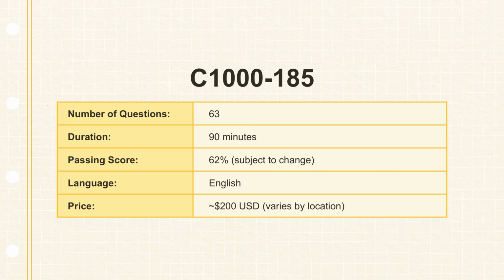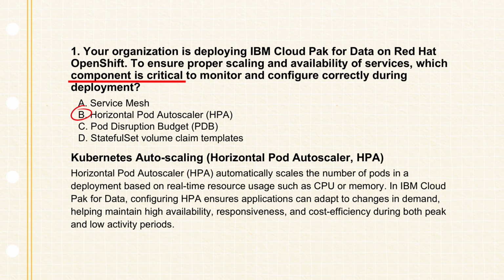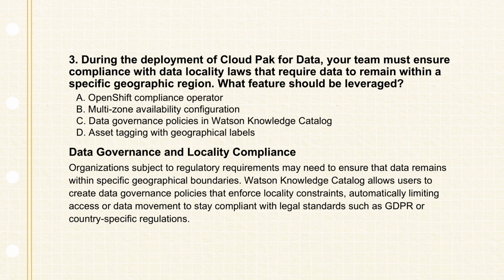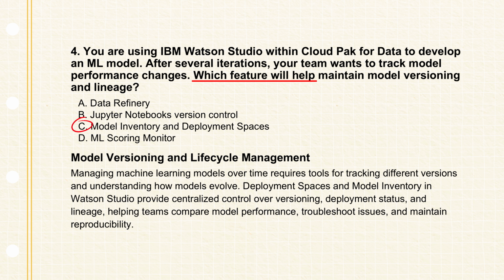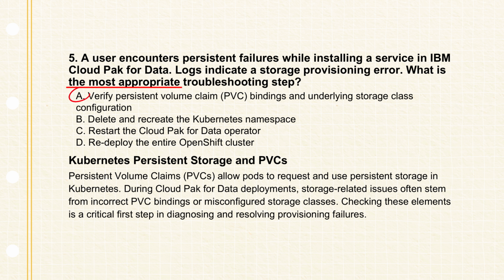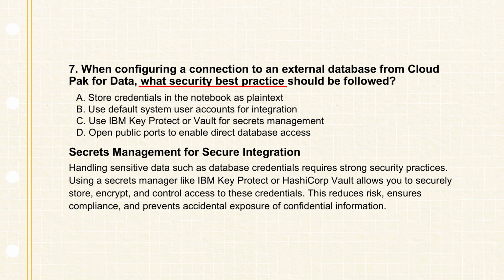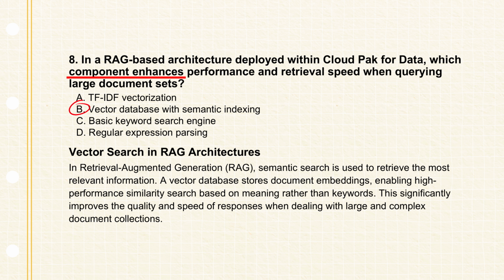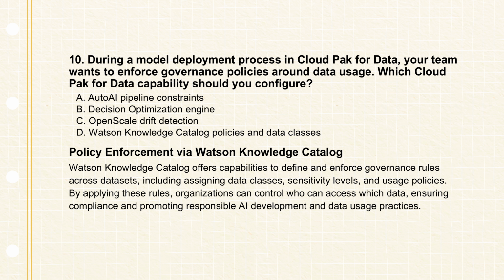Get IBM C1000-185 Practice Test for Your IBM watsonx Generative AI Engineer - Associate Exam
Choose a valiable resource to prepare for your IBM watsonx Generative AI Engineer - Associate C1000-185 exam. Killtest provides IBM C1000-185 practice test to help you achieve success on the first attempt,

## IBM C1000-185 Exam Questions 2025 - Your Key To Success

Do you want to become a successful IBM certified professional by taking the C1000-185 IBM watsonx Generative AI Engineer - Associate Exam and stand out in your IT firm? Killtest has got you covered for the IBM C1000-185 exam questions. As you gear up to take the C1000-185 exam, discover the many benefits of incorporating Killtest's IBM C1000-185 practice test into your study routine. Killtest offers the most reliable IBM C1000-185 practice exam questions which is available to ensure your success.

## What is the IBM watsonx Generative AI Engineer - Associate C1000-185 exam?

The C1000-185 IBM watsonx Generative AI Engineer - Associate exam is for the IBM Certified watsonx Generative AI Engineer - Associate certification, which validates your ability to:

- Design and develop generative AI solutions.
- Match AI capabilities to business needs.
- Understand how large language models (LLMs) and generative AI techniques can solve real-world problems.

### 📝 Exam Details

- Exam Code: C1000-185
- Total Questions: 63
- Passing Score: 45 correct answers
- Time Limit: 90 minutes
- Status: Live

Start your IBM C1000-185 exam preparation with Killtest. The experts at Killtest know what you need to pass the IBM watsonx Generative AI Engineer - Associate Exam and they have arranged all that information in a set of C1000-185 questions and answers. The IBM C1000-185 practice test covers all the exam concepts to help you understand how the C1000-185 exam will look like and how to nail it in one go.

## Check C1000-185 Free Demo Questions Online

Try Killtest's free demo for the IBM C1000-185 questions and see the difference for yourself. The demo clearly tells you why the Killtest IBM C1000-185 practice exam questions are the best choice for your exam prep.

1. Your organization is deploying IBM Cloud Pak for Data on Red Hat OpenShift. To ensure proper scaling and availability of services, which component is critical to monitor and configure correctly during deployment?
A. Service Mesh
B. Horizontal Pod Autoscaler (HPA)
C. Pod Disruption Budget (PDB)
D. StatefulSet volume claim templates
Answer: B
Kubernetes Auto-scaling (Horizontal Pod Autoscaler, HPA): Horizontal Pod Autoscaler (HPA) automatically scales the number of pods in a deployment based on real-time resource usage such as CPU or memory. In IBM Cloud Pak for Data, configuring HPA ensures applications can adapt to changes in demand, helping maintain high availability, responsiveness, and cost-efficiency during both peak and low activity periods.

2. When setting up access control in IBM Cloud Pak for Data, which approach ensures that different user groups only have access to relevant resources based on their job roles?
A. Implementing role-based access control (RBAC) with fine-grained permissions
B. Configuring system-wide admin rights for all users
C. Creating custom Kubernetes namespaces per user
D. Restricting access via OpenShift firewall rules
Answer: A
Access Control using Role-Based Access Control (RBAC): RBAC is a method of managing user access by assigning permissions based on predefined roles. Within Cloud Pak for Data, RBAC enables administrators to define what actions each group of users can perform, ensuring data and resource access aligns with job responsibilities. This supports better security, auditability, and organizational structure.

3. During the deployment of Cloud Pak for Data, your team must ensure compliance with data locality laws that require data to remain within a specific geographic region. What feature should be leveraged?
A. OpenShift compliance operator
B. Multi-zone availability configuration
C. Data governance policies in Watson Knowledge Catalog
D. Asset tagging with geographical labels
Answer: C
Data Governance and Locality Compliance: Organizations subject to regulatory requirements may need to ensure that data remains within specific geographical boundaries. Watson Knowledge Catalog allows users to create data governance policies that enforce locality constraints, automatically limiting access or data movement to stay compliant with legal standards such as GDPR or country-specific regulations.

In this video, we share 10 free demo questions and list the explanations for you in total.